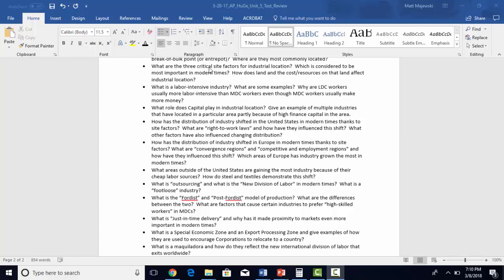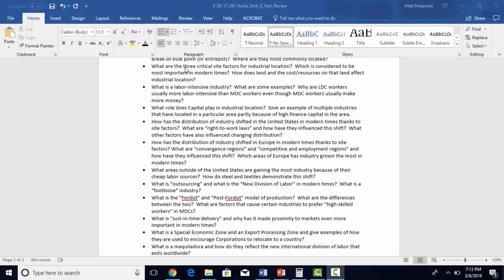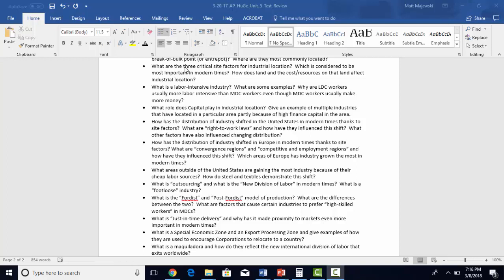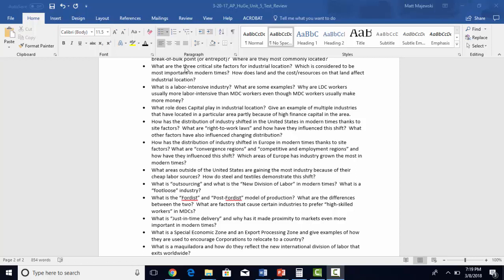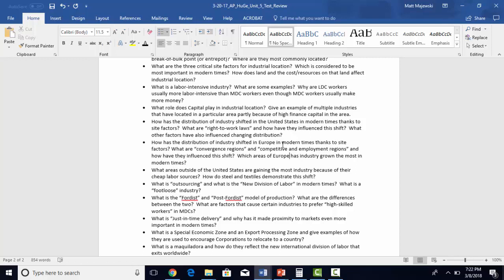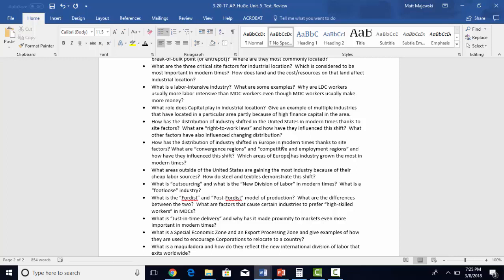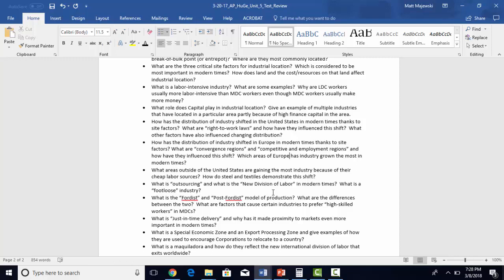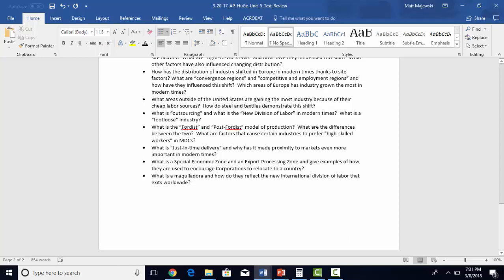Economic Geography Review Video (Part B)